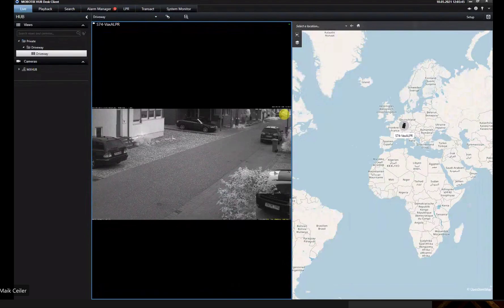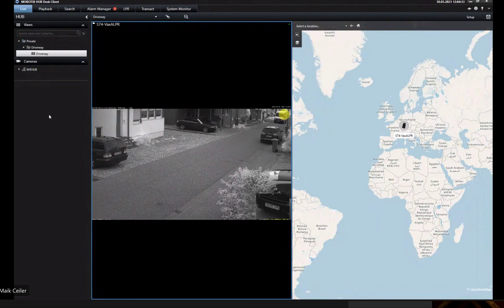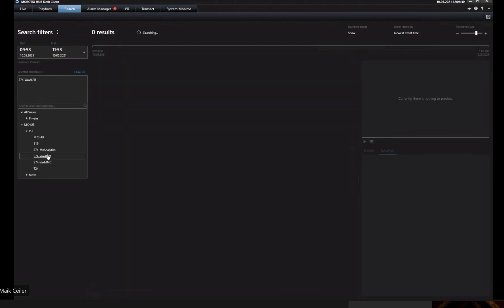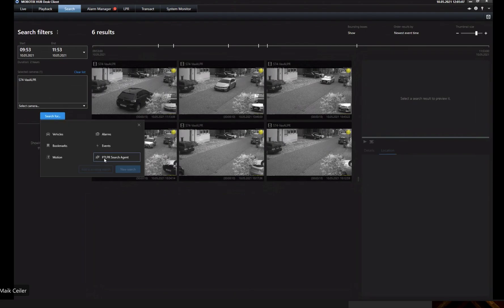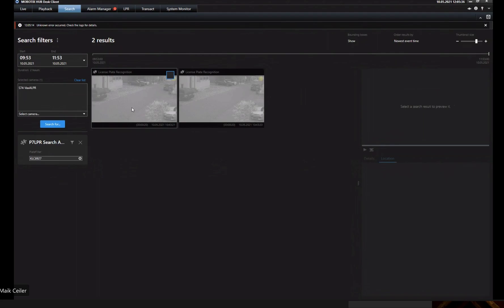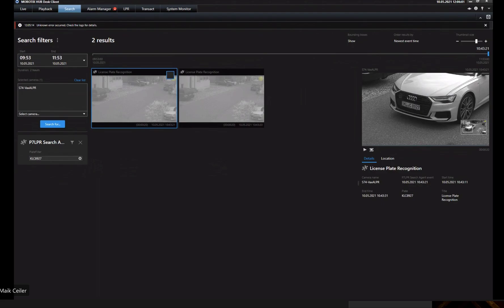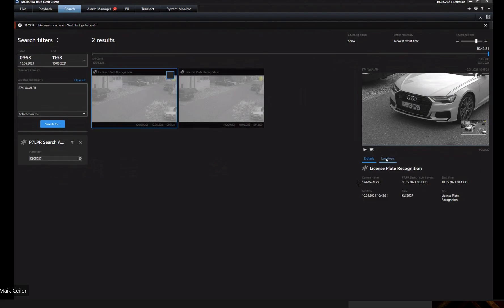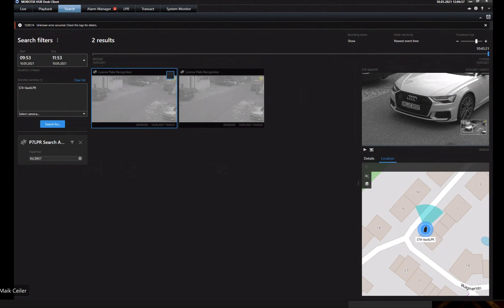[EN] MOBOTIX HUB - Vaxtor LPR Search